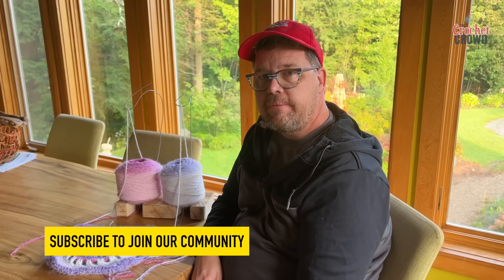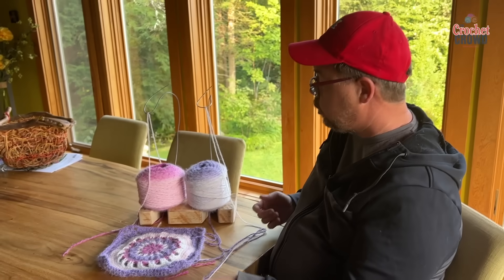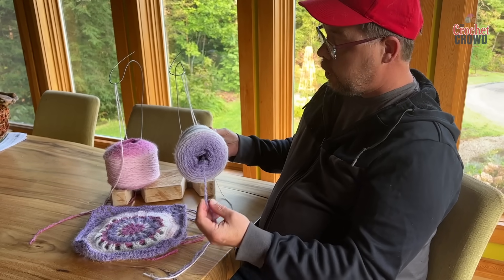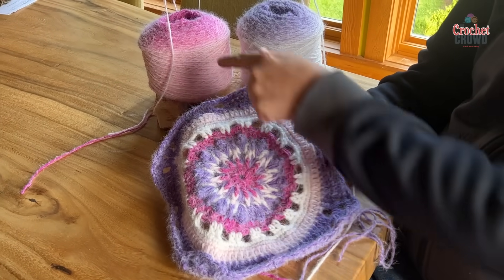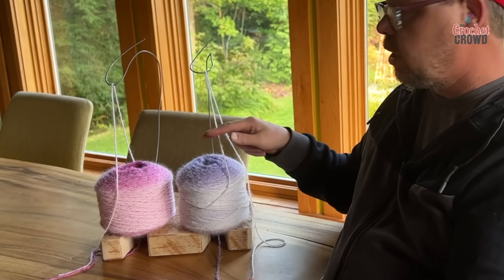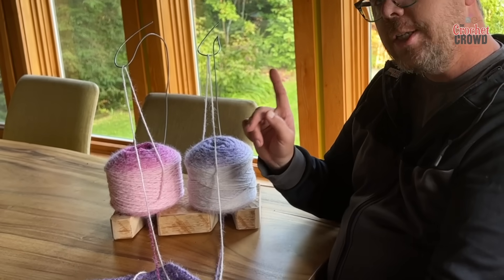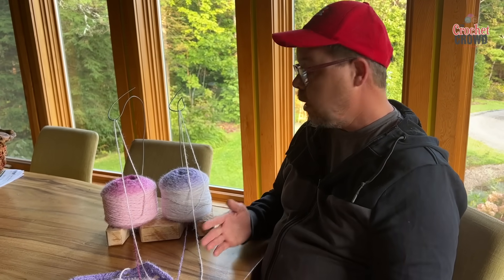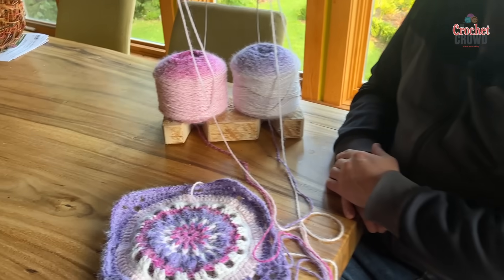How Mikey O Matic Yarn Feeder Works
This tool allows to use both strands from one yarn cake at the same time with absolutely no fuss. The tool takes about 30 minutes to make. Simple tools and simple design.

I didn't use a clothes hanger for the wire but you can if you wish. See the free blueprints.